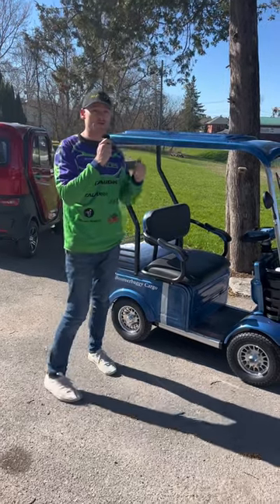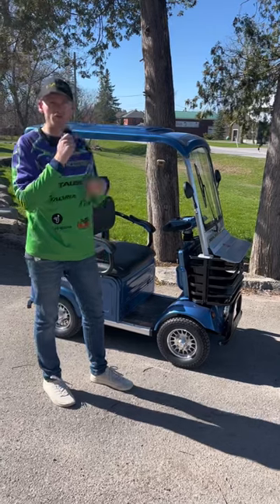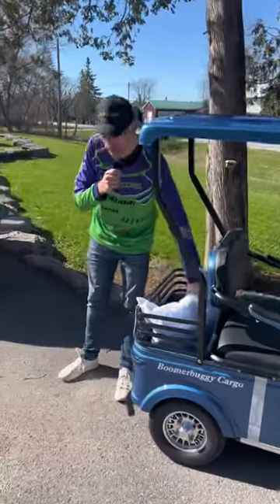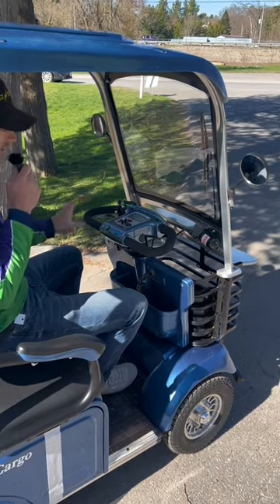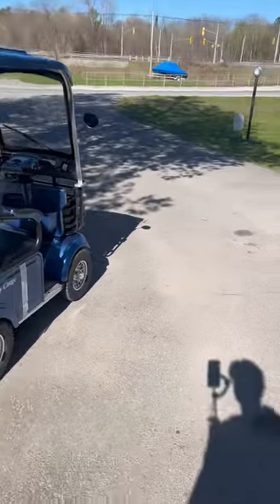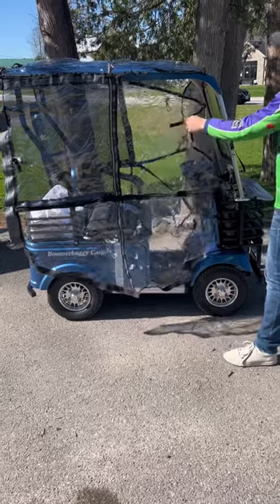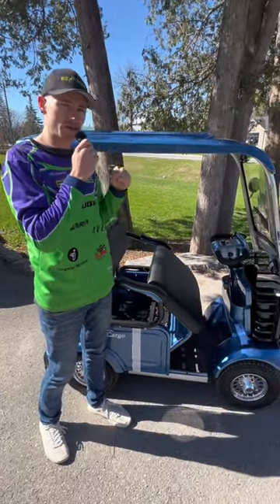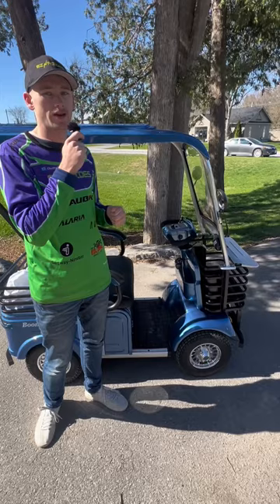Daymak Boomer Buggy Cargo Review 2024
Today we take a look at the boomer buggy Cargo

This model has been a huge hit for us

Please reach out with any general inquiries

We have locations in

Belleville
 Hamilton
Oshawa
Lakefield

Ontario